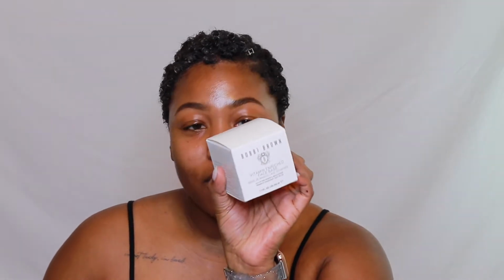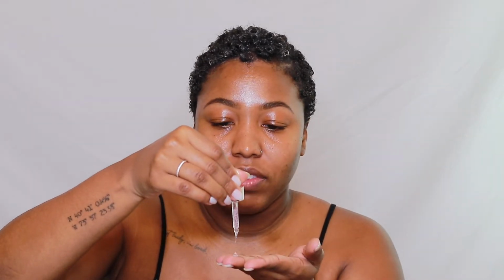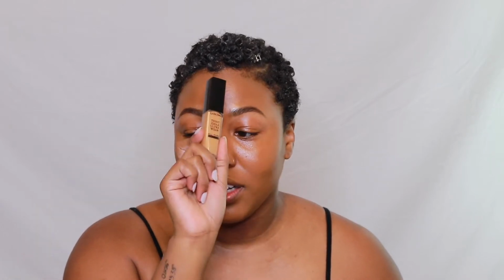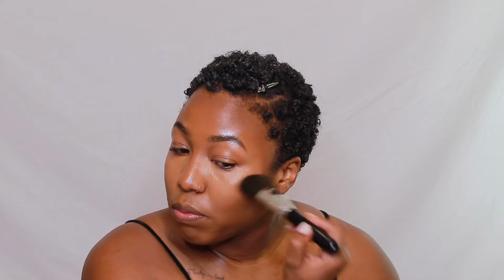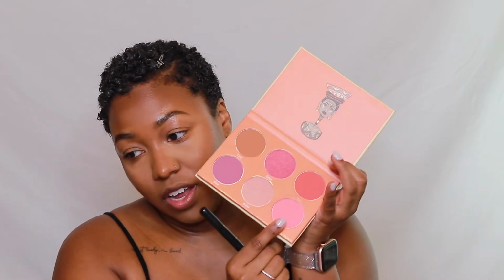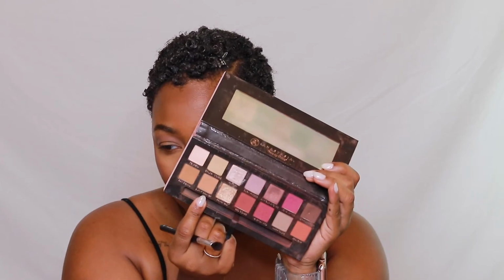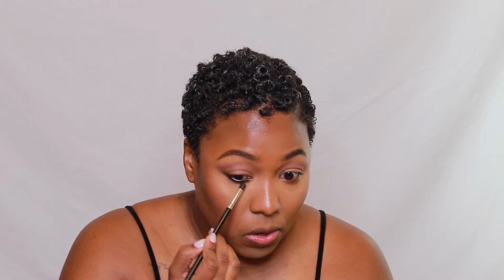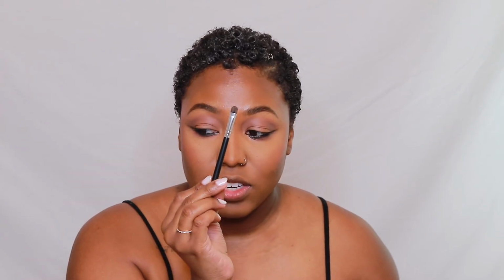bum to baddie transformation | Taylor Made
Hi Loves!

I know I'm late to the trend but whatever! Inspired by PAINTEDBYSPENCER.

PRODUCTS USED:
BOBBY BROWN VITAMIN ENRICHED FACE BASE
BOBBY BROWN VITAMIN ENRICHED EYE BASE
LANIEGE GLOWLY MAKEUP SERUM
LANCOME TEINT IDOL FOUNDATION IN 470 SUADE C
MAYBELLINE MATTE AND PORELESS FOUNDATION IN  355 COCONUT
LANCOME TEINT IDOL CONCEALER IN 435 BISQUE W
SEPHORA GEL CONCEALER IN DEVIL’S FOOD
COLORPOP BLUSH STICK IN ALOHA
LAURA MERCIER TRANSLUSCENT PRESSED POWDER
BEAUTY BAKERIE SNAKAROO BRONZER IN PERFECT BLEND
JUVIA’S PLACE SAHARAN BLUSH PALETTE VOL. 2 IN LEENA
ABH MODERN RENAISSANCE PALETTE IN WARM TAUPE, RAW SIENNA, BURNT ORANGE
SEPHORA KOHL LINER IN BLACK
ABH PRISM PALETTE IN CARBON
KVD TATTOO LINER IN TROOPER BLACK
MAC LIP LINER IN CHESTNUT
MAC LIPSTICK IN SHY GIRL
NYX BUTTER GLOSS IN MADELINE

f o l l o w  a l o n g

Coffeehouse by Large - Matt Large

s u b s c r i b e r  c o u n t : 413